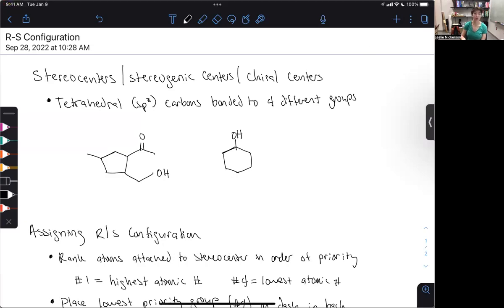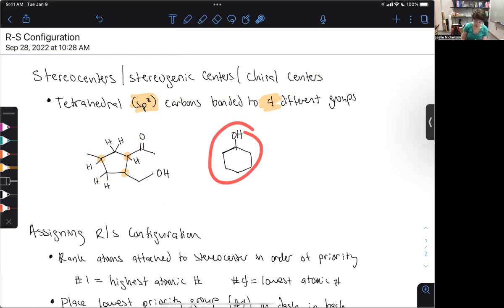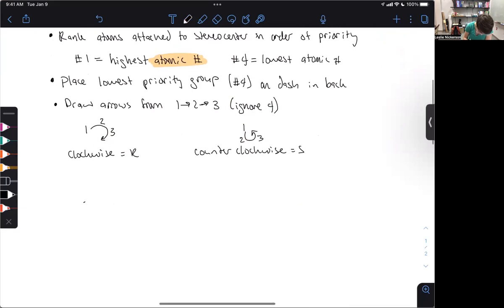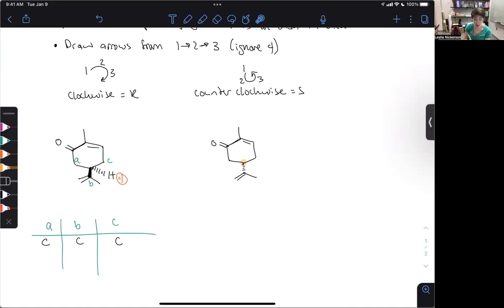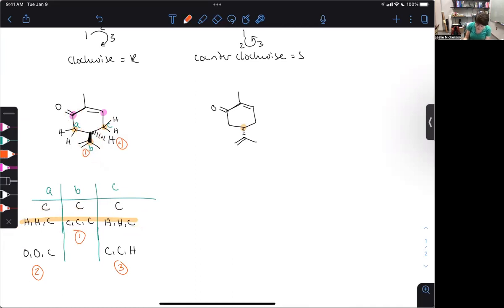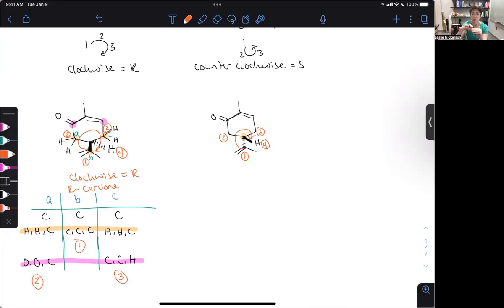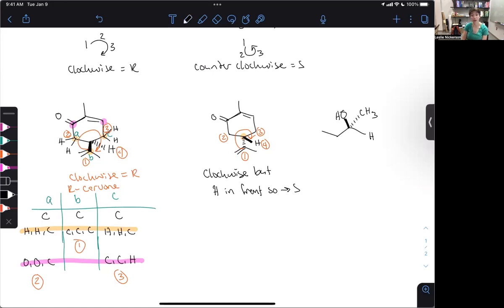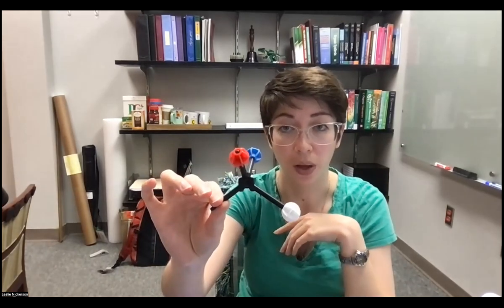R S Configuration